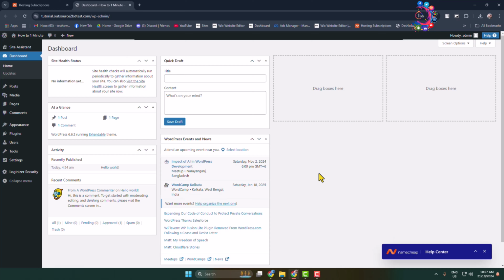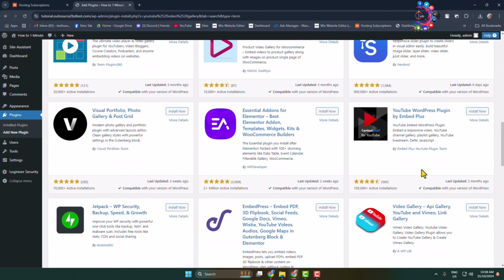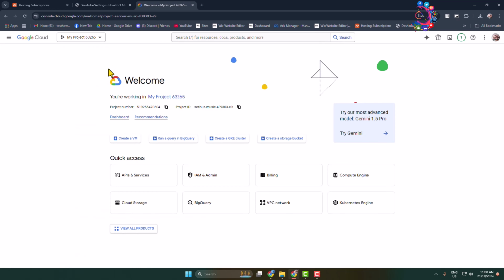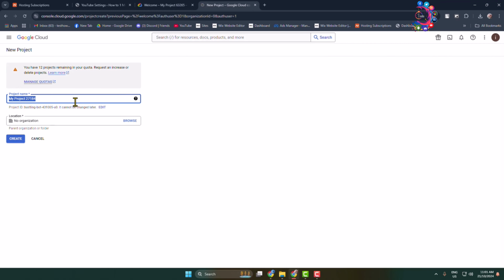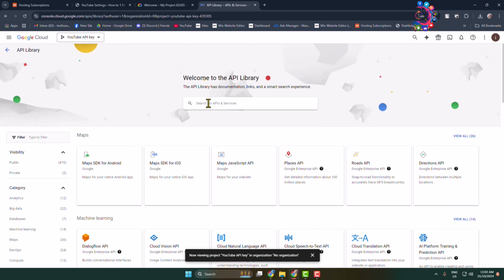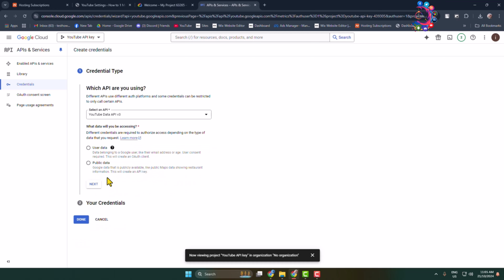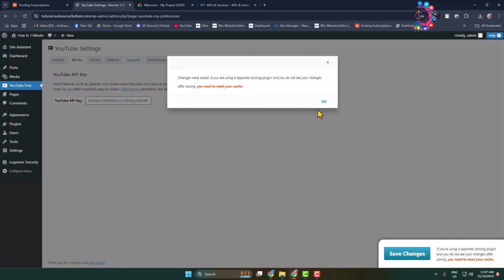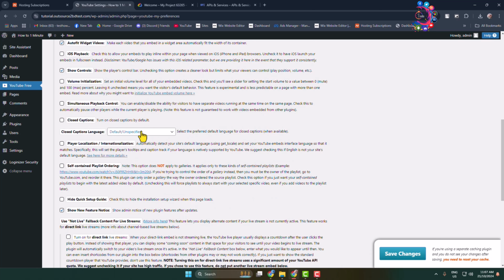How to Create Youtube Video Gallery Wordpress 2026 | Exact Way!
Want to create a video gallery in WordPress? Learn how to add a YouTube video feed without slowing down your website by creating a video gallery in WordPress.